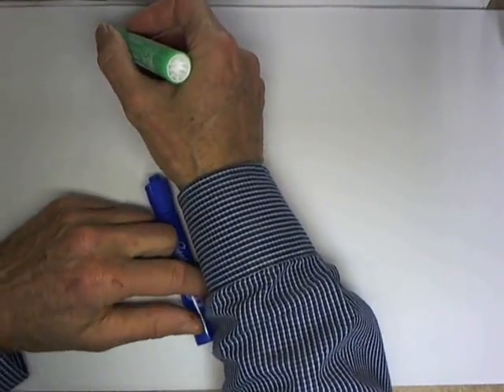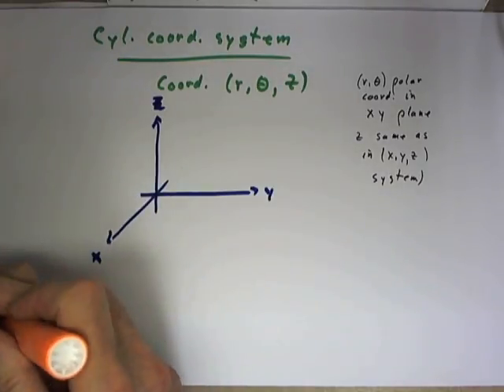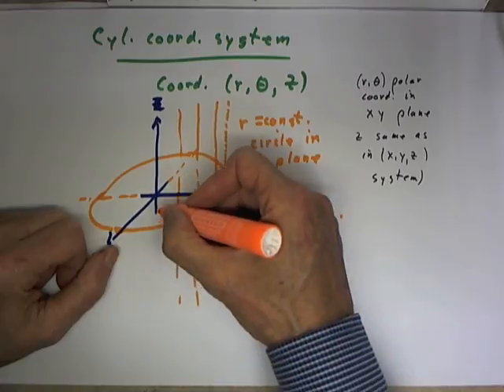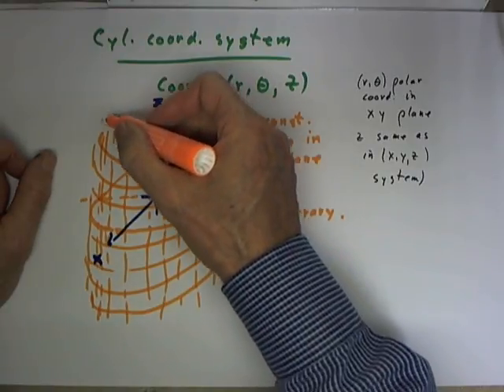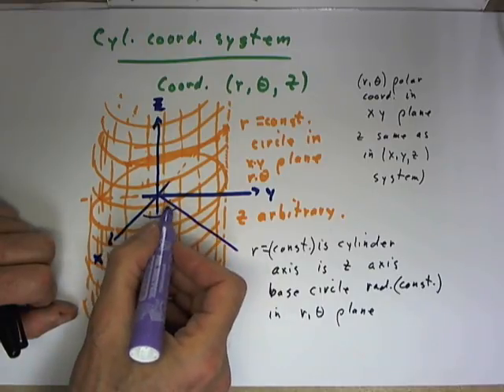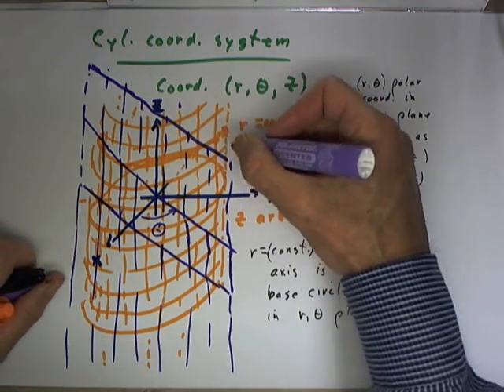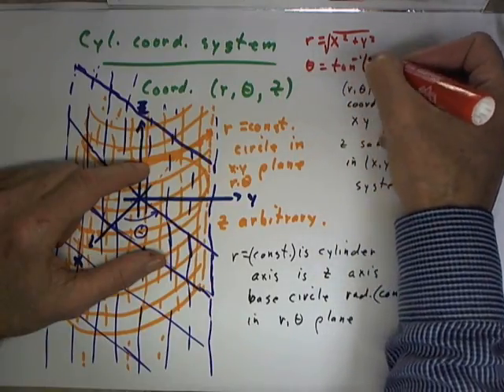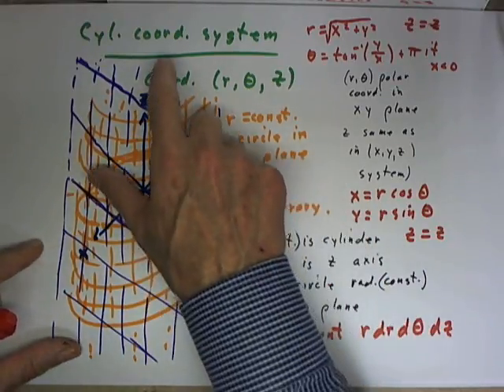multivar 12 70